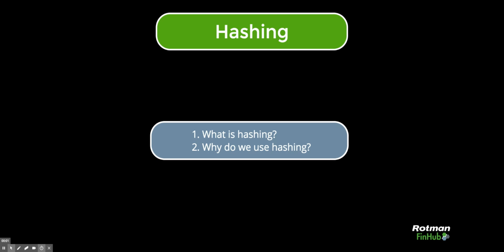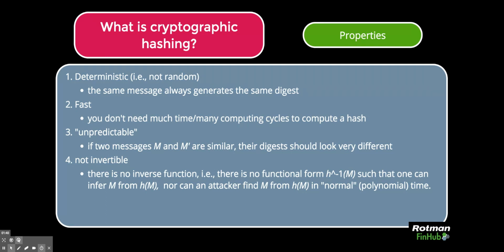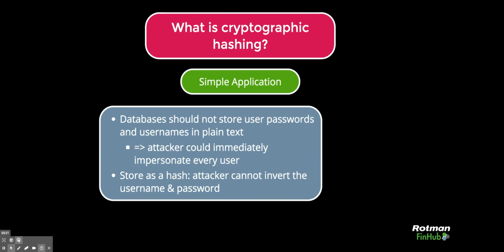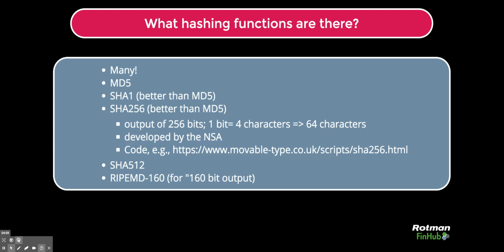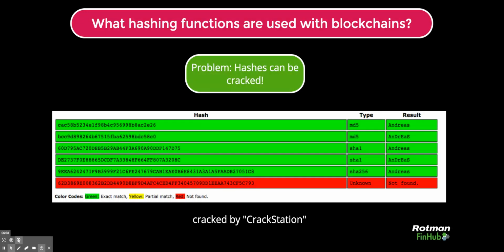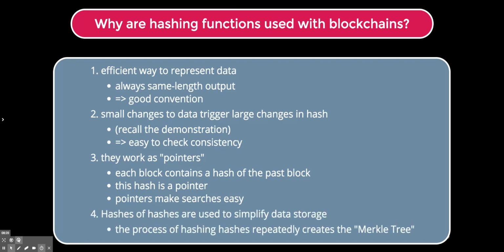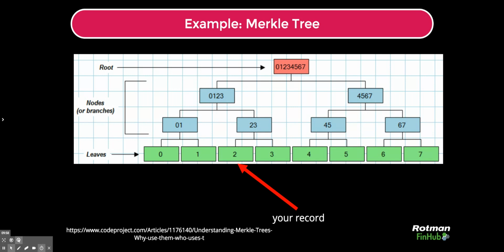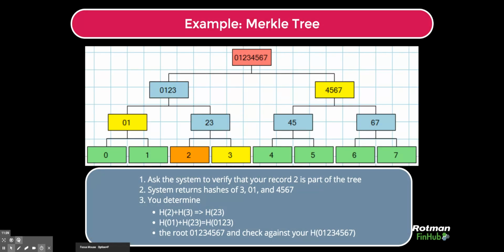Blockchain Module Part 2: Drilling down: Slides